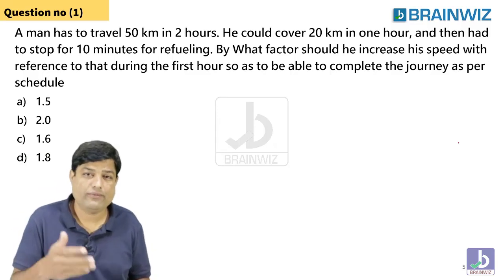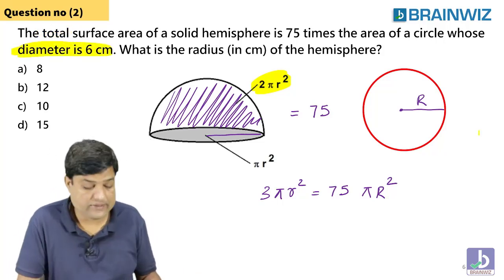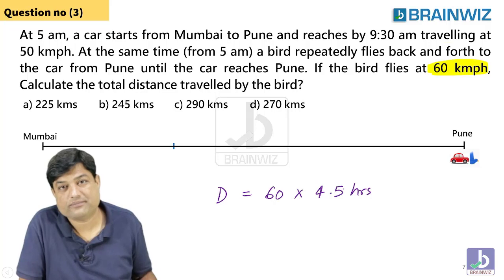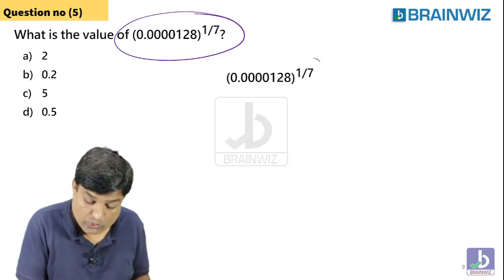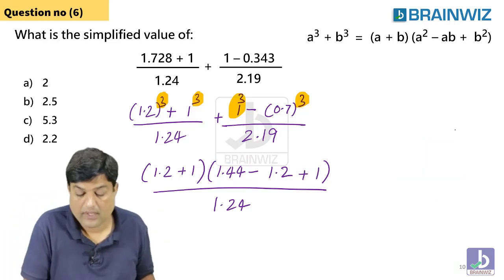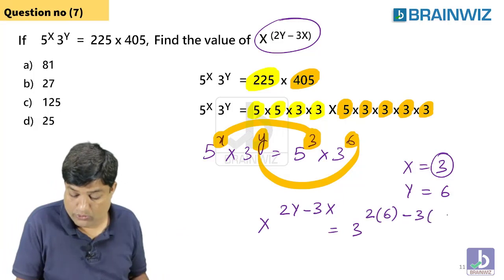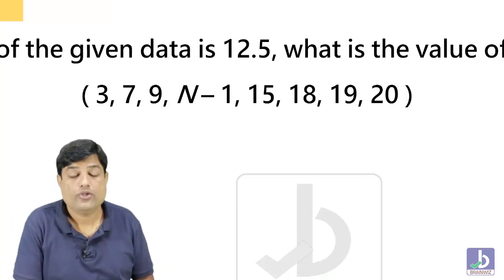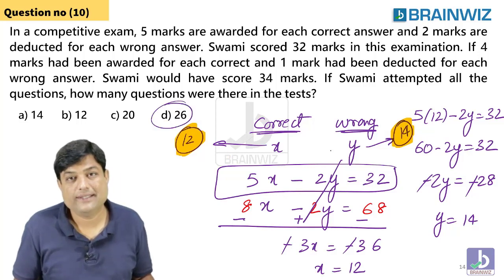TCS NQT Expected Questions with Explanation | Easy Tricks to Solve TCS questions | BRAINWIZ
Learn the Important Question for the Placement Preparation
Join our Comprehensive Course, covering all IT companies including Technical

45+ topics
Quantitative Aptitude
Logical Reasoning
Verbal Ability
C Programming